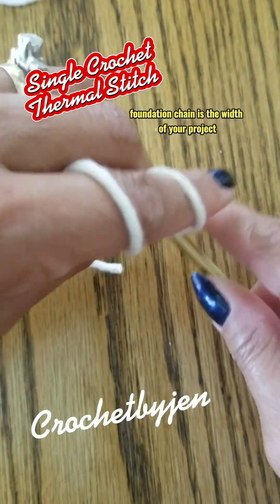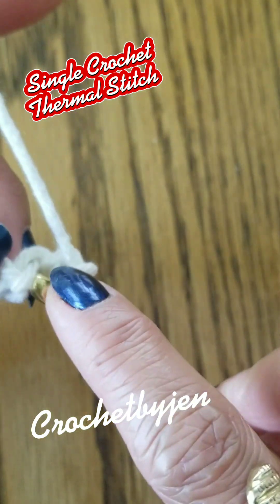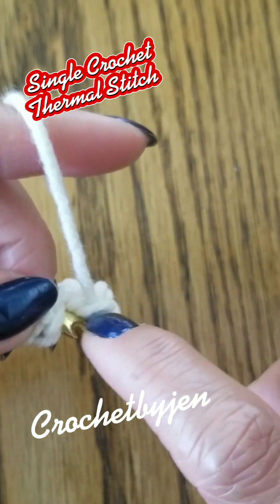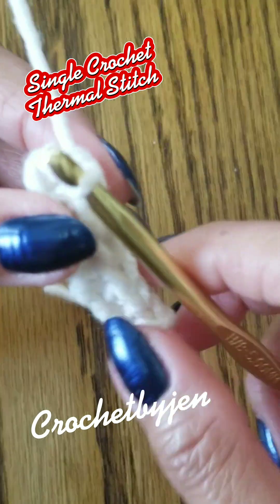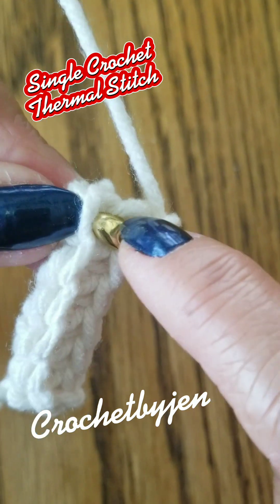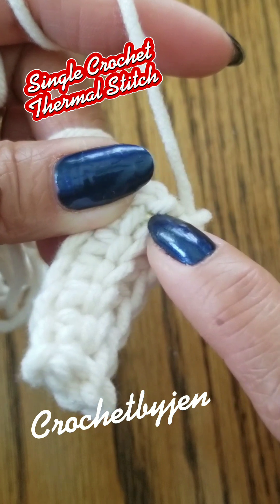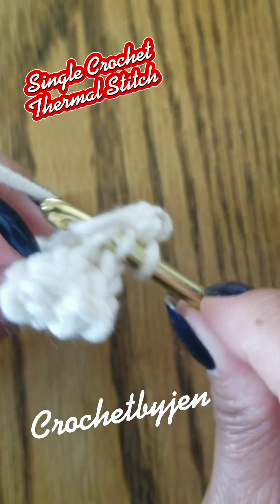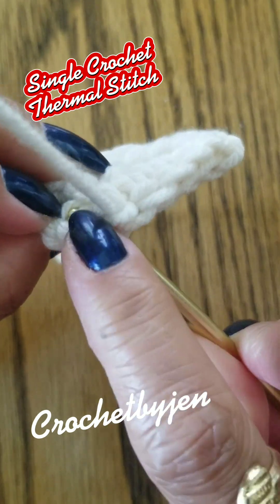Single Crochet Thermal Stitch/ bag strap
Thermal Stitch is a thick crochet stitch is is sturdy and it is nice to use for thick projects like bag strap,potholders, coasters and blankets.